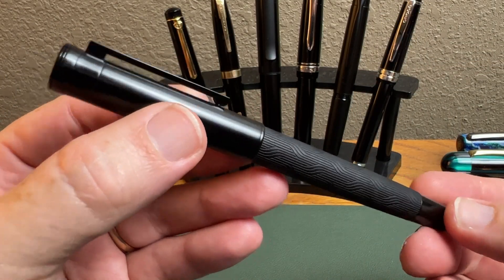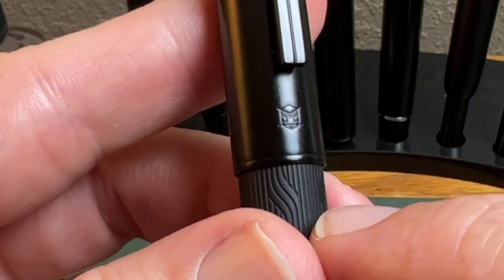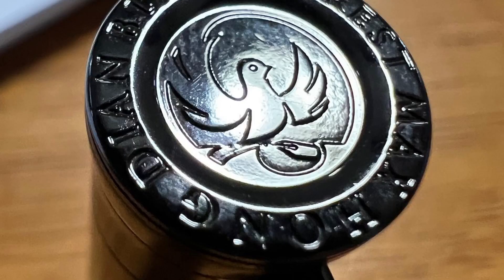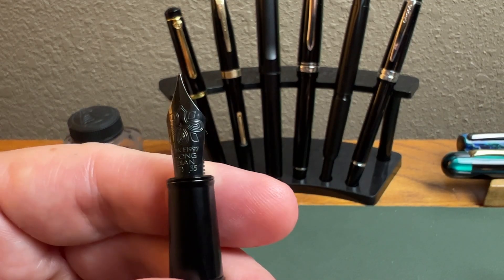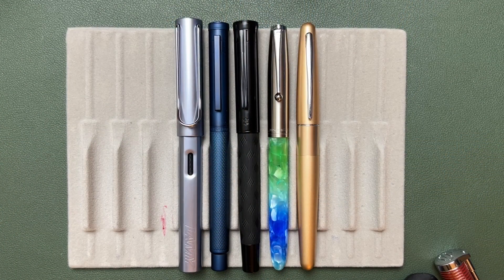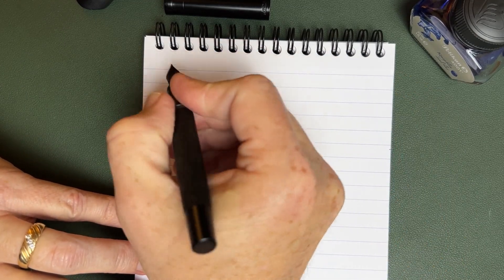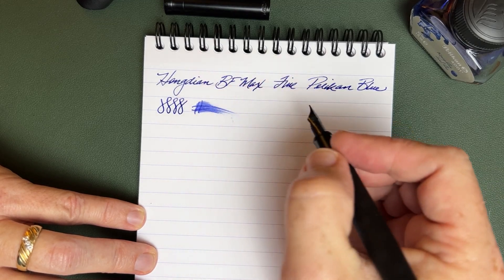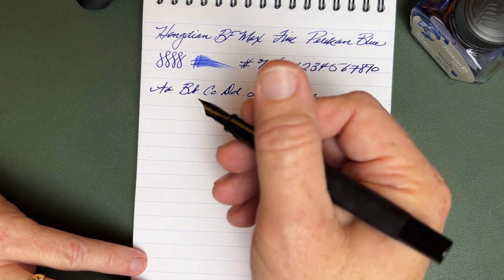Hongdian Black Forest MAX Review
Hongdian has made a name for themselves as an excellent budget-friendly fountain pen maker, and their Black Forest pen has probably done more for awareness of their brand than any other pen. So what have they done? Made a Black Forest MAX! And it's not just bigger. This is a pretty legit pen all its own.

The ink used in this review was Pelikan Royal Blue
The Paper was a Rhodia lined tablet

JG3 Reviews
USA

Or, if your shipping service does not send to PO Boxes:

JG3 Reviews
USA